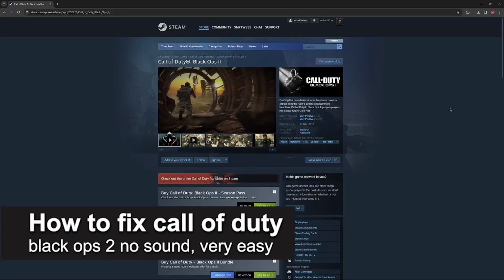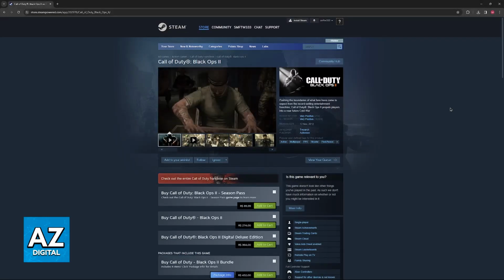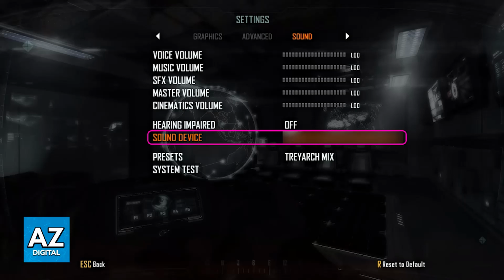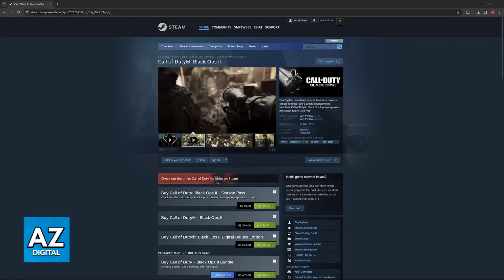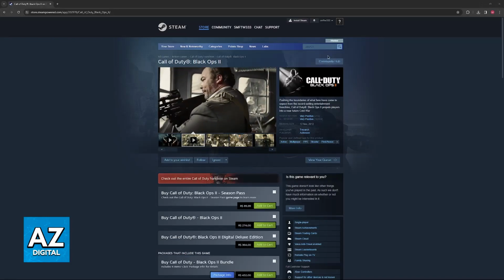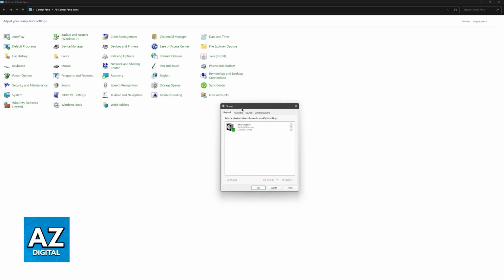How To FIX Call Of Duty Black Ops 2 no Sound (2025)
In this video I will clear your doubts about how to fix call of duty black ops 2 no sound, and whether or not it is possible to do this.